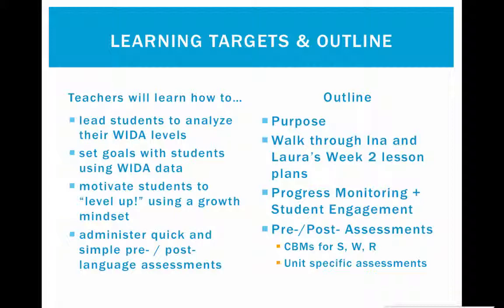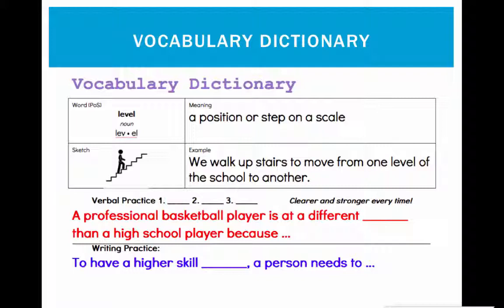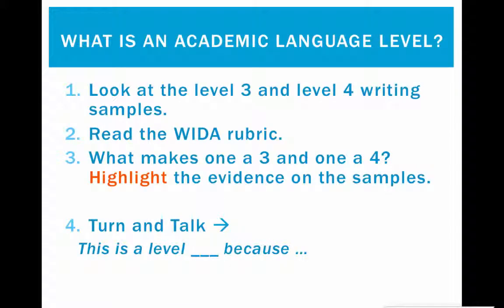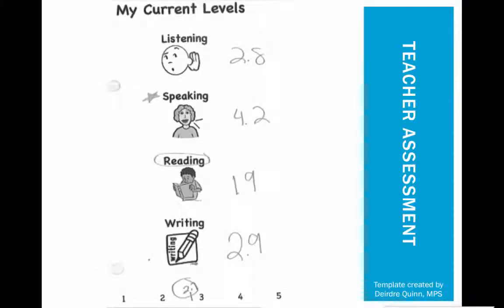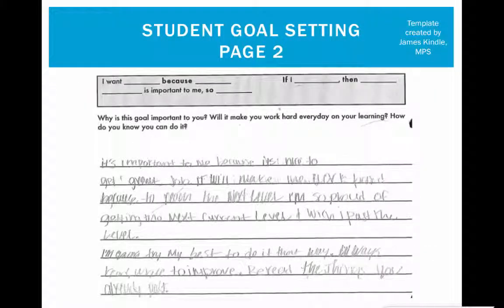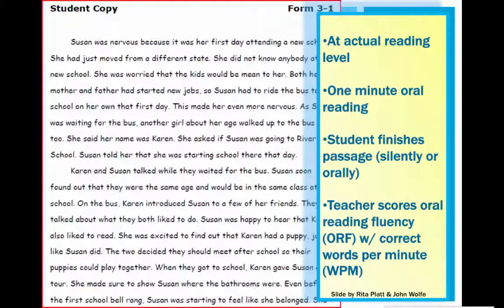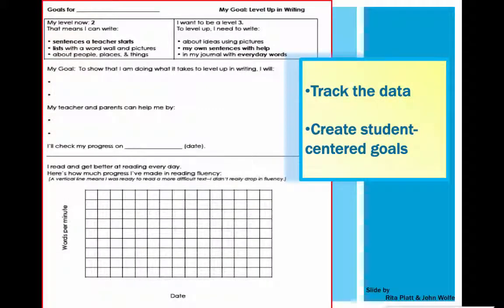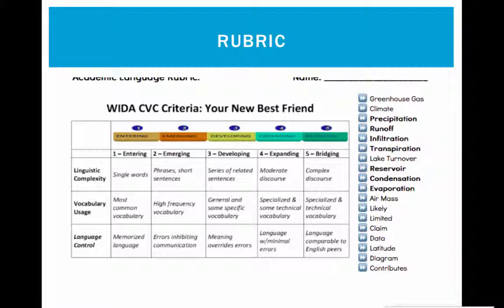Goal Setting Motivating Your ELs to Level Up 1